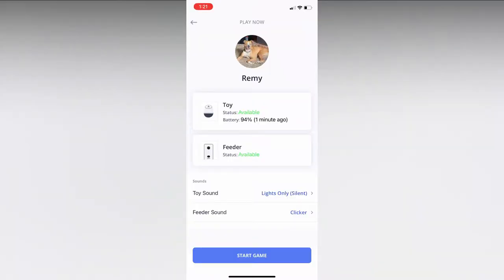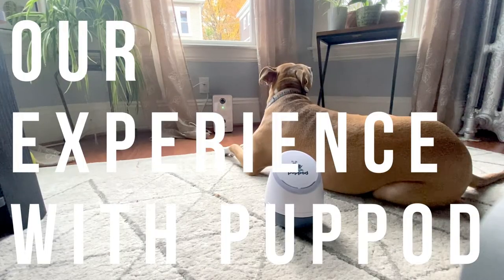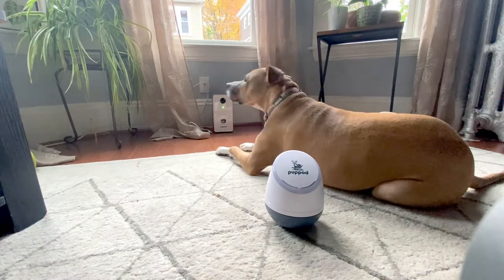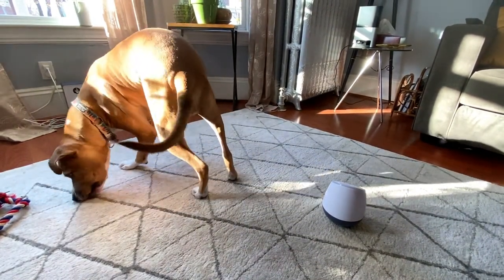PupPod Hands-On Review: Is This High-Tech Interactive Dog Toy Worth the Hype?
In this video we are reviewing PupPod, a high-tech interactive dog toy that rewards dogs with food for completing action-based puzzles through positive reinforcement.

Learn all about PupPod and why it may be just the thing for smarty pants pups!